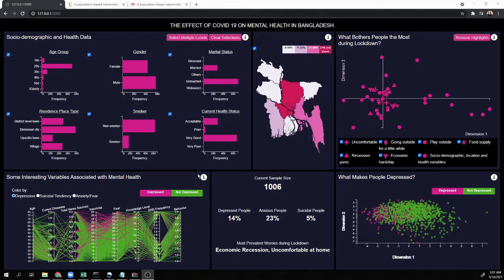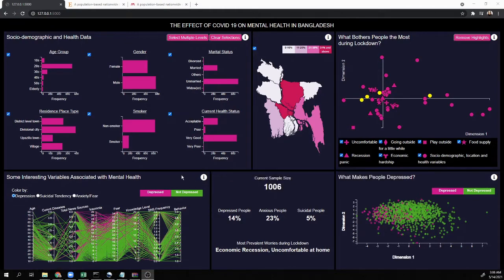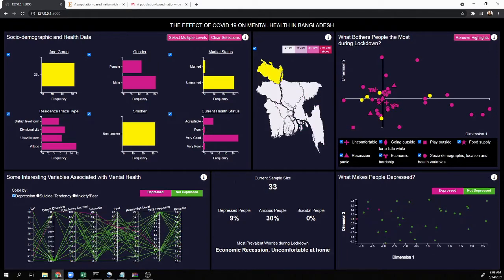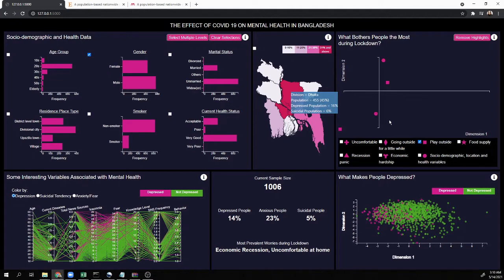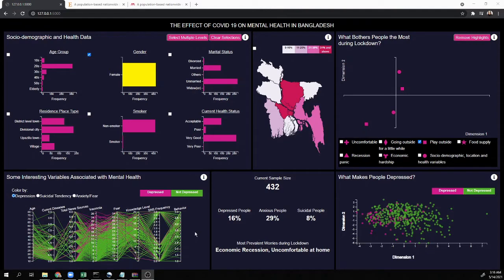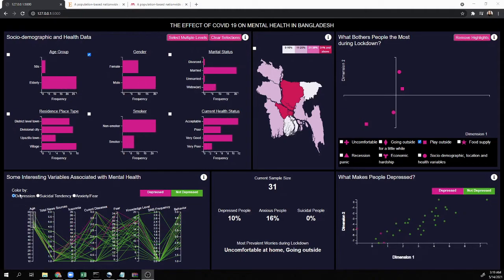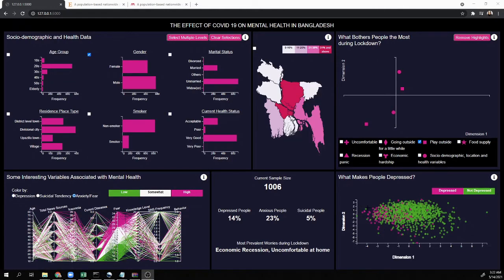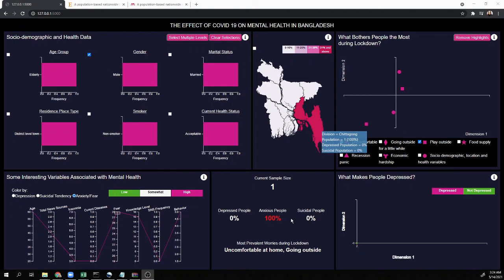CSE 564 Final Project Dashboard: Effect of COVID-19 on Mental Health in Bangladesh